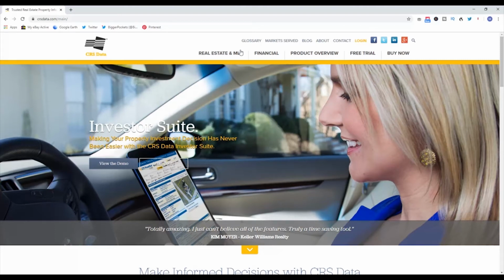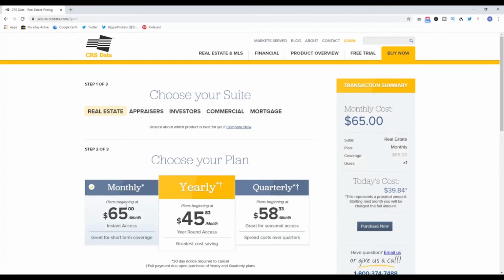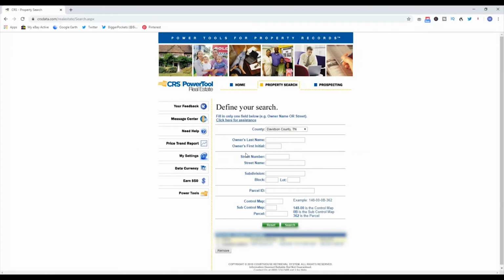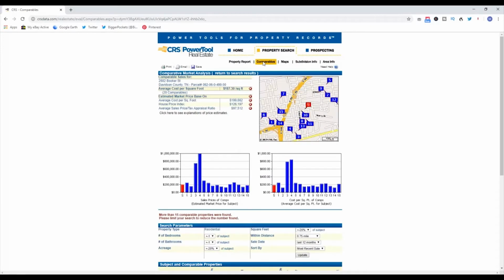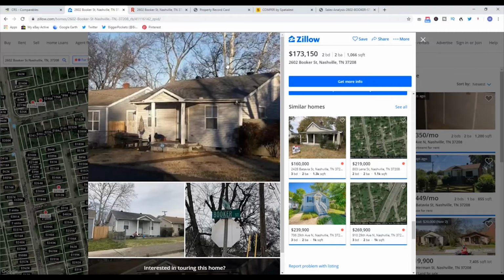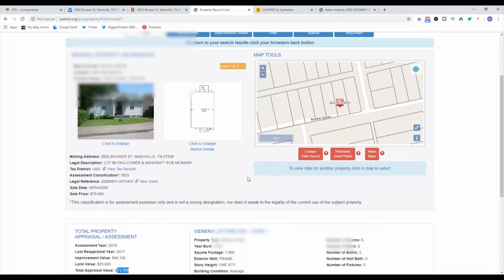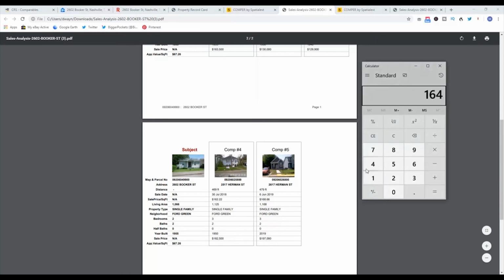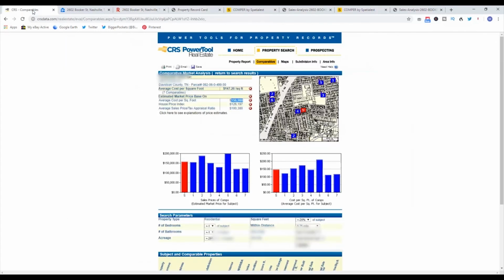How To Run Comps on a House To Find ARV Wholesaling Real Estate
In this video Richboywayne talks about how to run comps on a house to find the After Repair Value or ARV for the property when wholesaling real estate. This is fundamanetal for calculating the maximum allowable offer for a property.

My Video Equipment Setup
■ My Mic
■ My Camera
■ My Lighting Setup